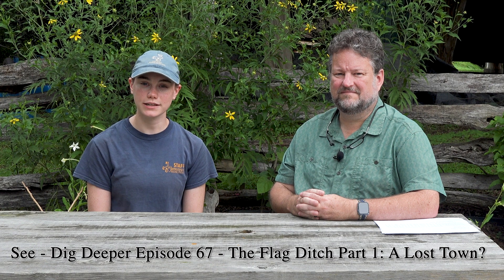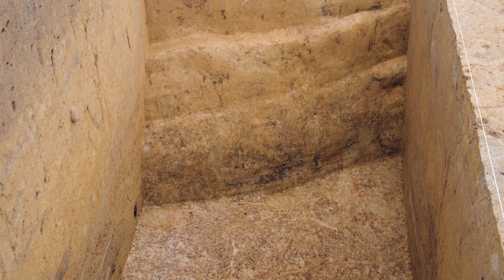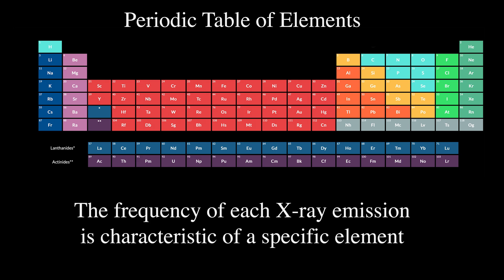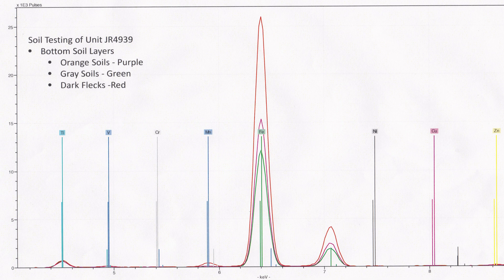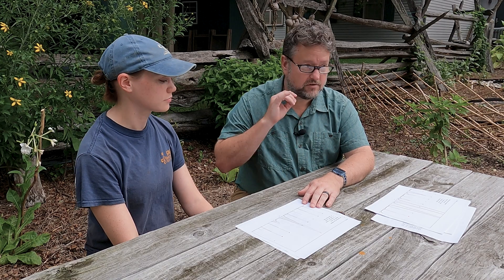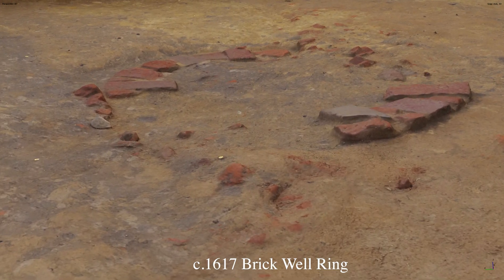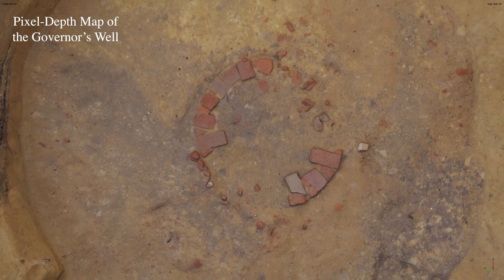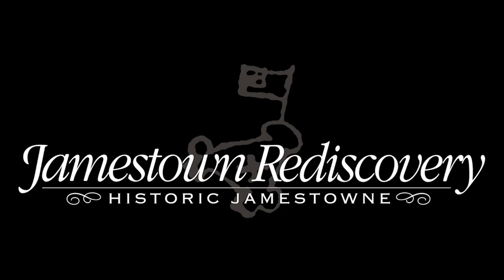Episode #73 - Natural or Man-Made? Exploring the Iron Flecks in the Bottom of the 1608 Zuniga Ditch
Jamestown Rediscovery's Staff Archaeologist Natalie Reid and Senior Conservator Chris Wilkins explore the composition and method of formation for the unique brown flecks found while excavating the bottom of a military trench present on the Smith/Zuniga map of 1608. This work included using a pXRF (portable X-Ray-Fluorescence) instrument to determine the elemental composition of these Iron/Manganese nodules and learning how they were formed.